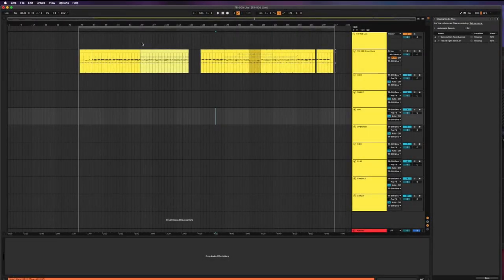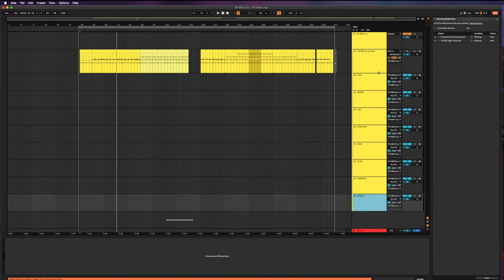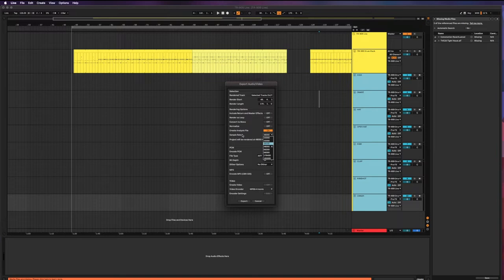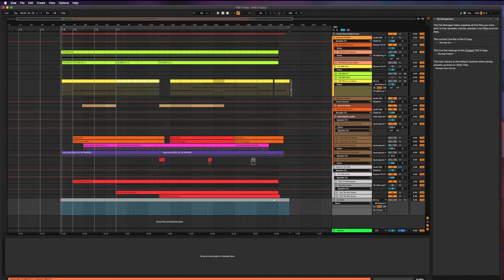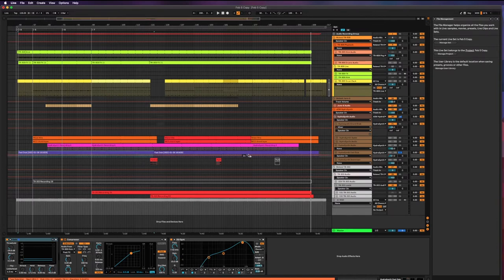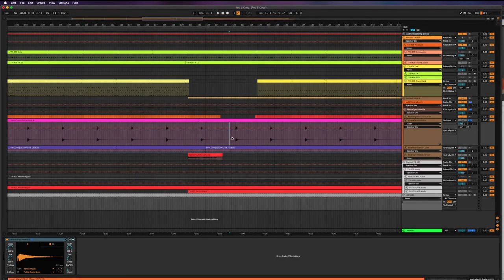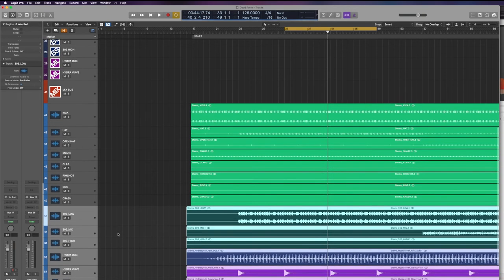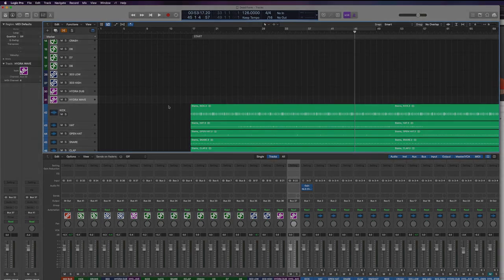Marotopia Community Mix Session: RetroKit - Revivor Part 2: Stems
In these videos I bounce stems from an Ableton project and apply mix/mastering strategies on a song sent to me from Marotopian user DeadForm, aiming to create a full-sounding master that competes with target reference tracks.

In part two we cover preparing stems and bouncing out of Ableton.

Part three covers the more granular parts of the process where we look much more closely at strategies which address individual elements of the mix.

Plugins used:
FabFilter Pro L2, Pro MB, Pro Q3, Saturn 2, Volcano 3
Oeksound Spiff
SoundToys Decapitator, MicroShift
Native Instruments VC76, VC160, Solid Bus Comp, Passive EQ
Waves NLS
MeterPlugs Dynameter
Native Logic Pro plugins